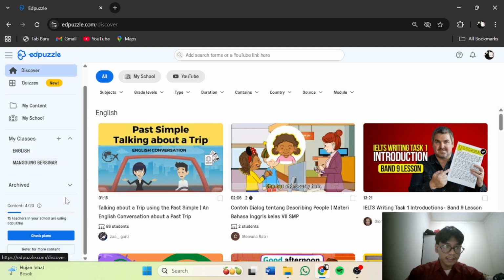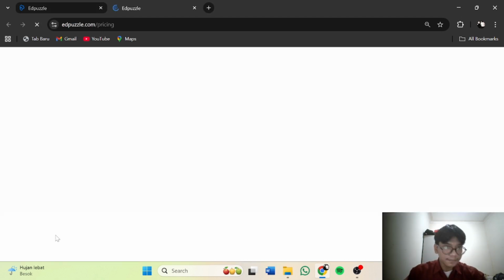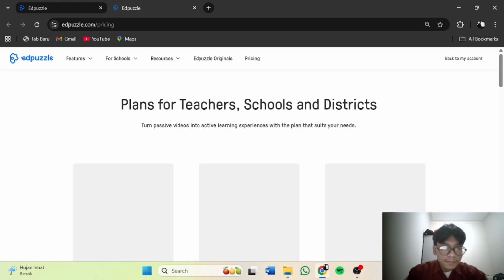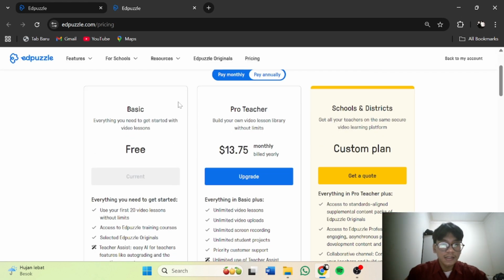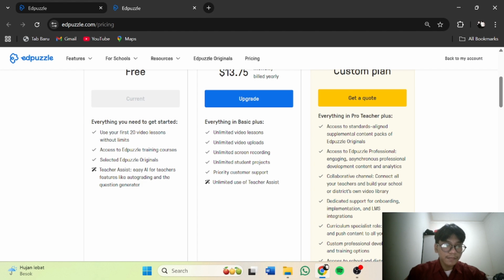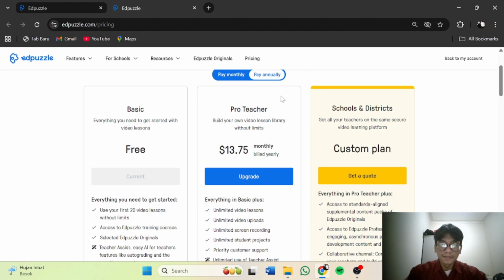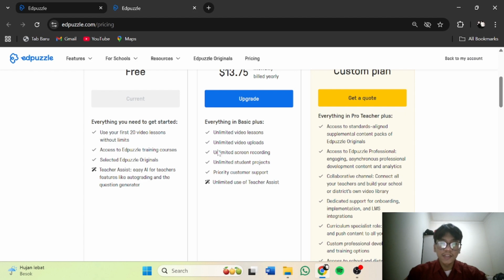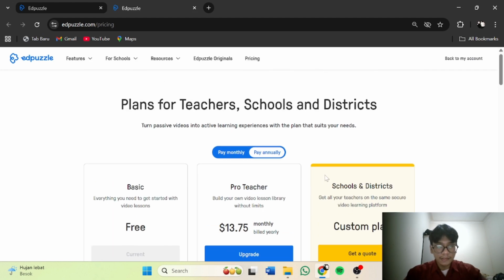Review Edpuzzle for English Learning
Septian Aditya Nugraha
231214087